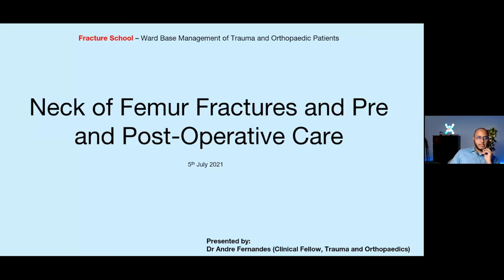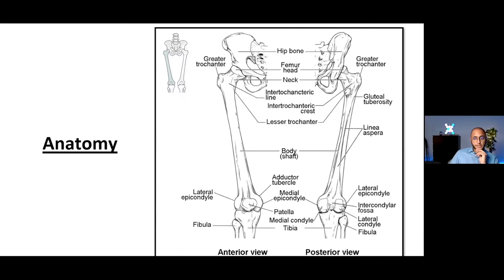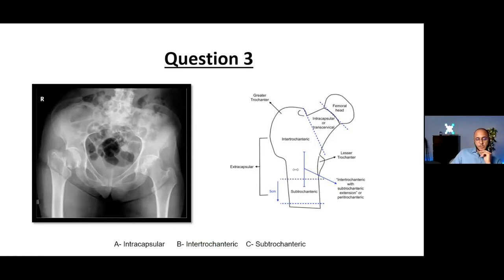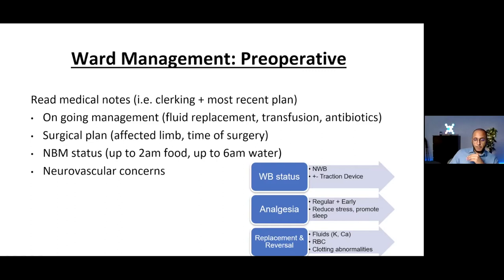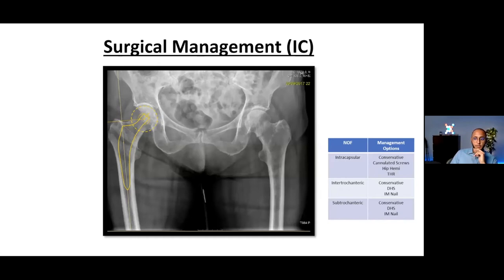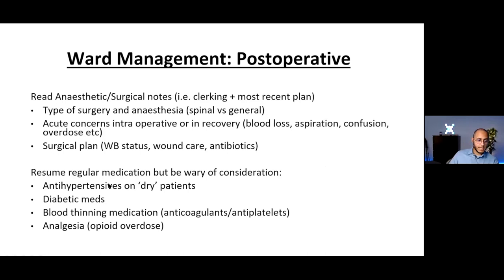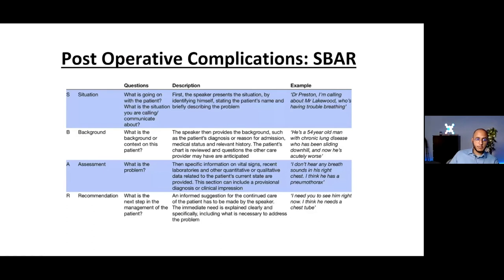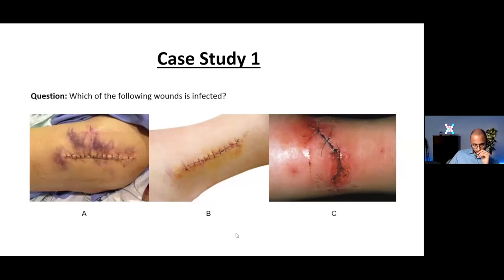(2) Neck of Femur Fractures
Neck of Femur Fractures and Pre- and Post- Operative Care

Course 2: Ward Based Management of Trauma and Orthopaedic Patients.

Aim:
A six session course, run over 3 weeks, aimed at providing knowledge about ward based care of Trauma and Orthopaedic patients.

Participants:
Aimed at anyone who has ward based interaction with Trauma and Orthopaedic Patients. Primarily, but not limited to Nurses, HCAs, Physiotherapists, Occupational Therapists, Doctors, Medical Students.

Syllabus:

Thursday 1st July 2021 : Pre-operative Preparation of T&O patients

Monday 5th July 2021: Neck of Femur Fractures and Pre and Post-Operative Care

Thursday 8th July 2021: Upper Limb (Immobilisation and Pre + Post-Operative Care)

Monday 12th July 2021: Lower Limb ((Immobilisation and Pre + Post-Operative Care)

Thursday 15th July 2021: Head Injuries and Neuro Observations

Monday 19th July 2021: Spinal Injuries